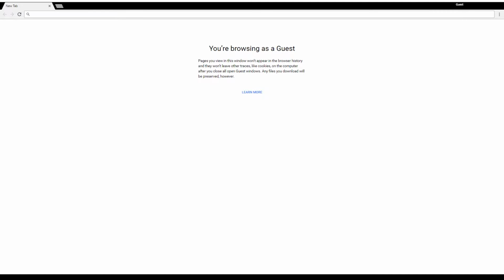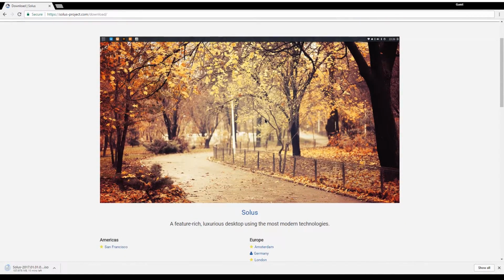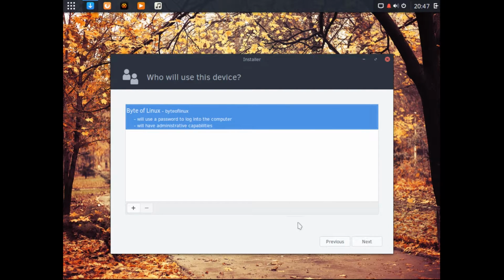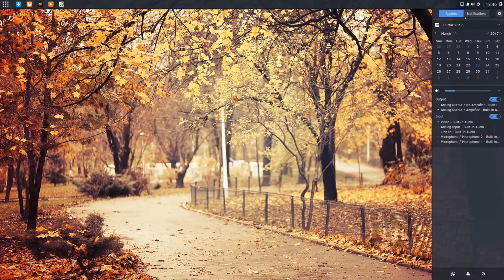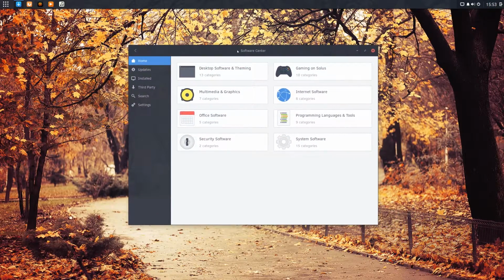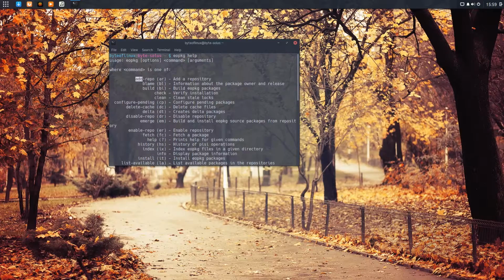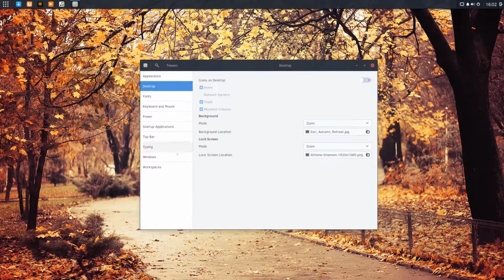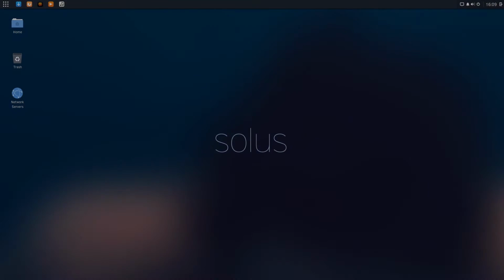Installing and Reviewing Solus - Beautiful and Minimal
Hello everyone! I apologize for the break in uploads, I was very busy. This video is about installing and reviewing Solus, which is a distribution that was made from scratch. It features the Budgie desktop environment, which is also original, though it does have many aspects that greatly resemble the GNOME 3 desktop. The reviewed release in the video is 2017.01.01. Solus also sports its own package manager, namely eopkg, and includes a graphical frontend called Software Center. Overall, the Solus Project is a very good looking distribution, but still relatively light on hardware.